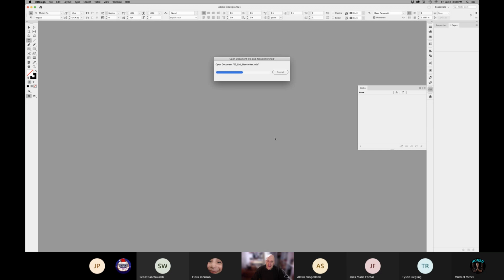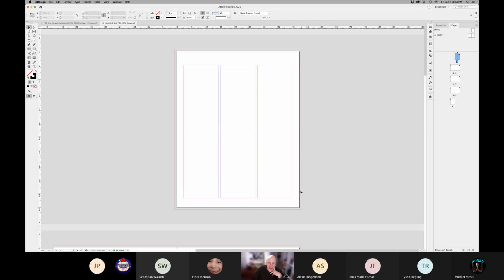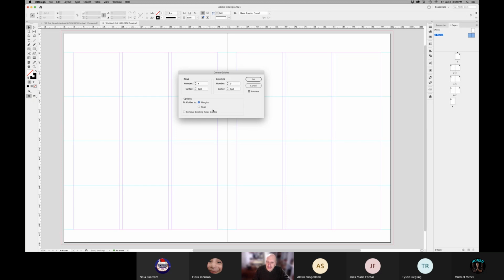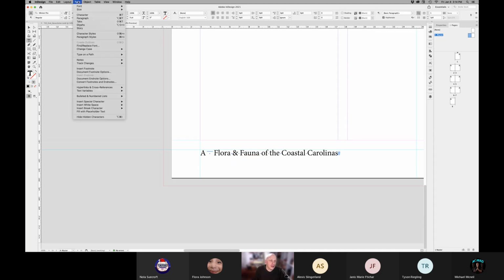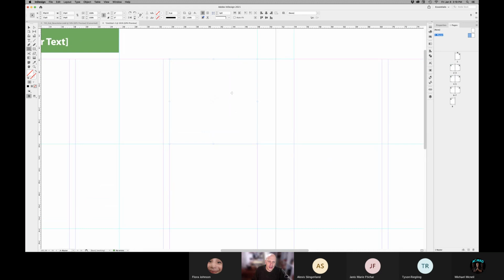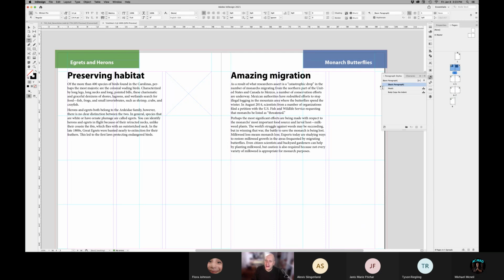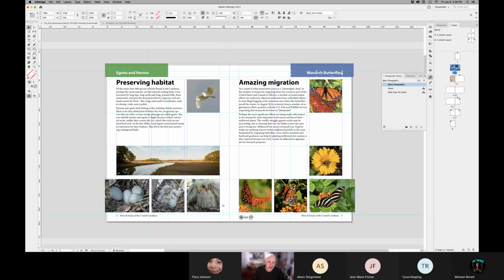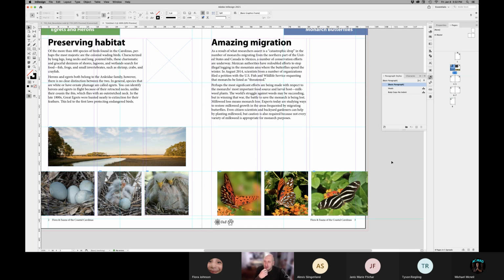InDesign – Assignment 1 Lesson 3